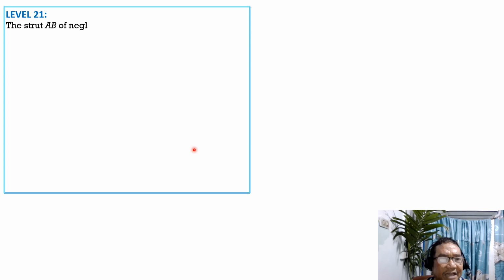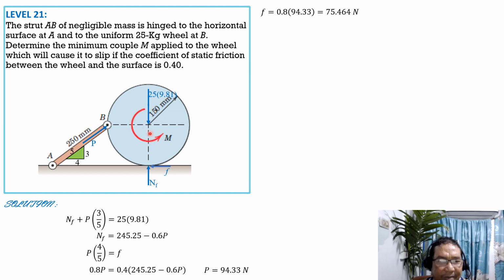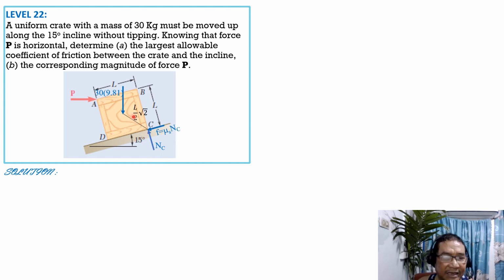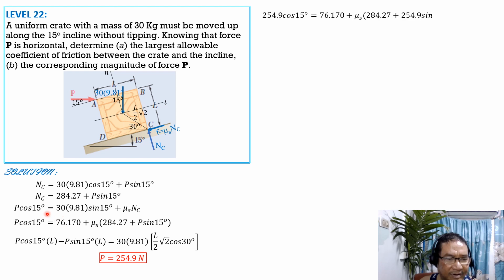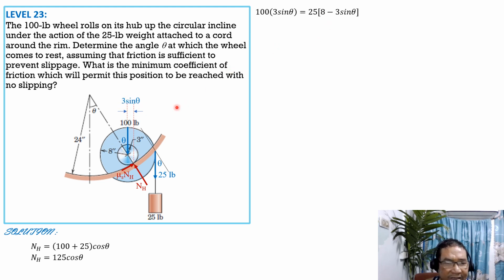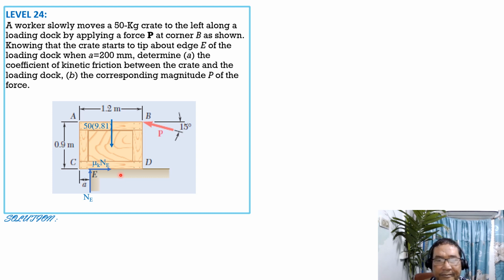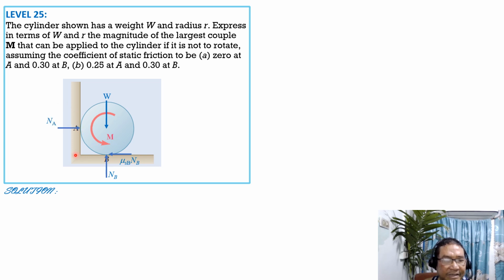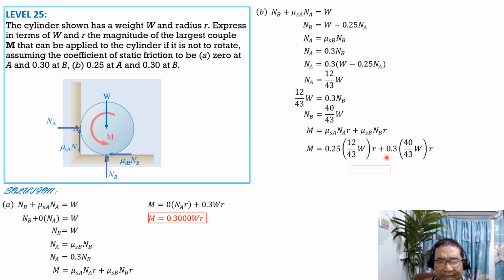General Friction, Part 5